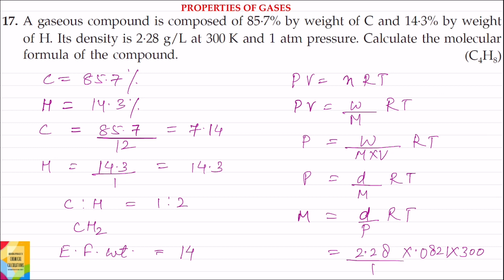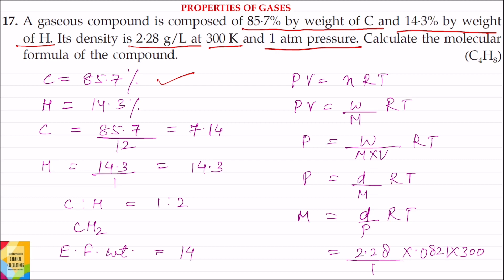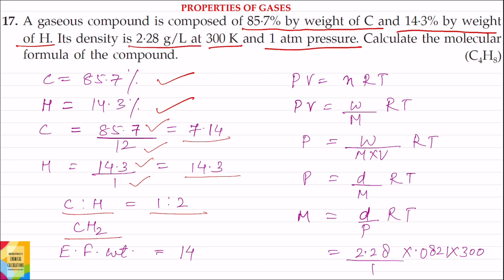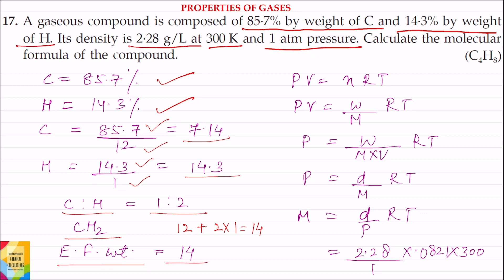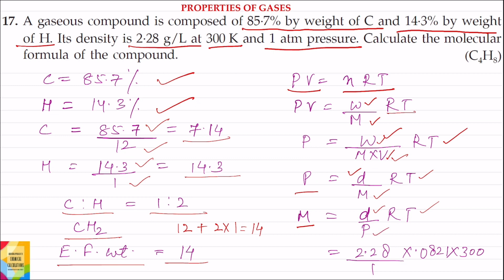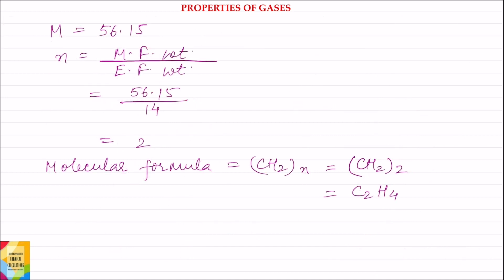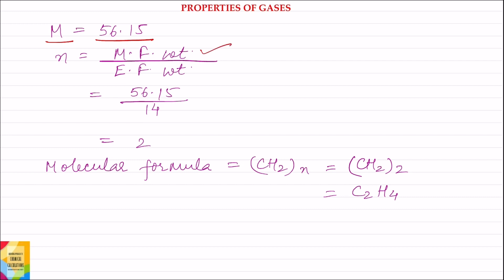Q17. gaseous compound is composed of 85.7% by weight of C and 14.3% by weight of H. Its density is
Ch12. Q17. gaseous compound is composed of 85.7% by weight of C and 14.3% by weight of H. Its density is 2.28 g/L at 300 K and 1 atm pressure. Calculate the molecular formula of the compound.